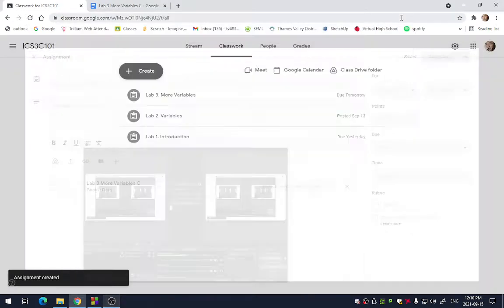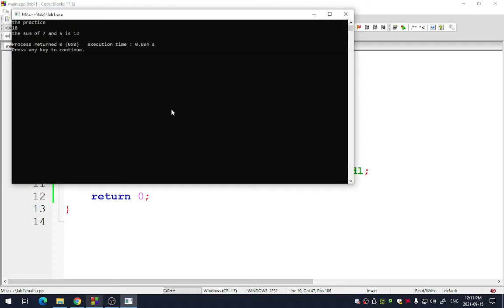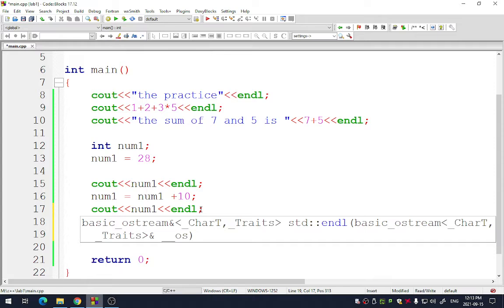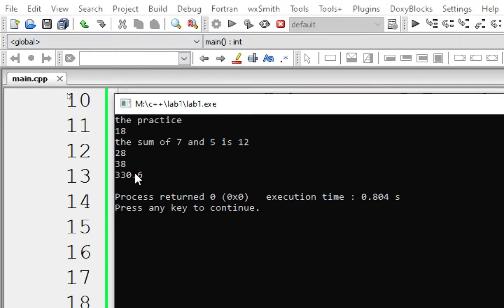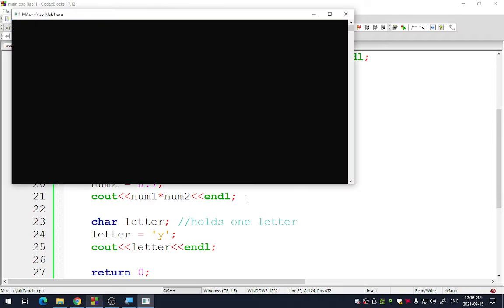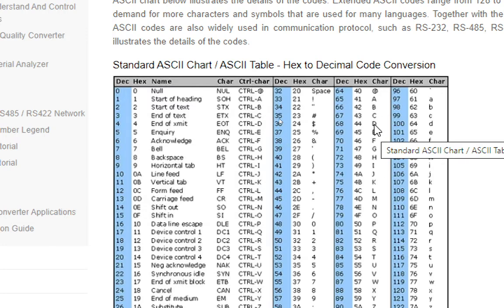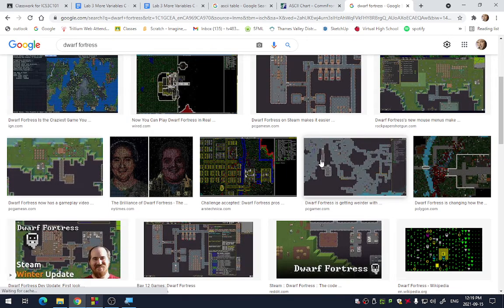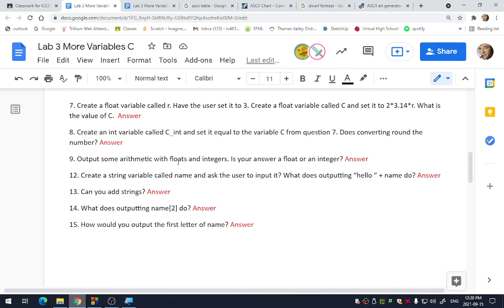ICS3C Lab 3